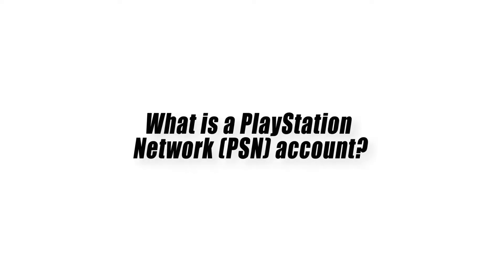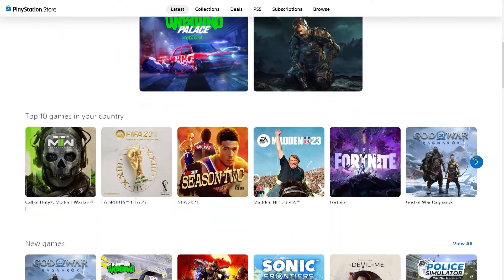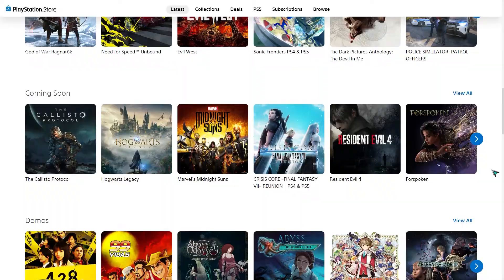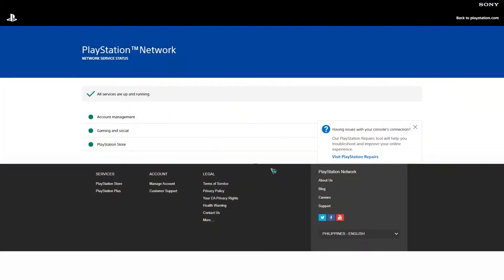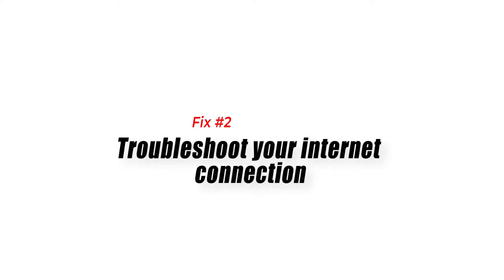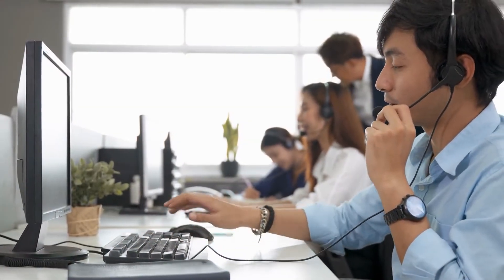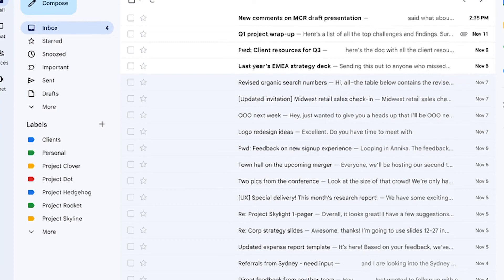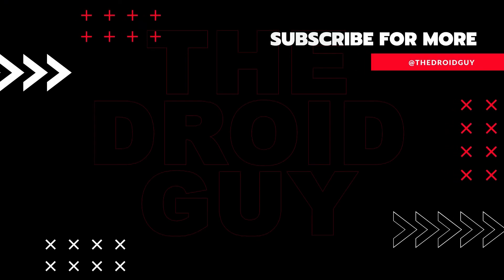How To Fix Unable To Create PSN Account On PS5 [Updated 2024]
If you are new to Sony’s PlayStation 5 (PS5), you will right away realize that you’ll be asked for an account when setting up the console. While making the account is fast and easy, some users may be unable to create a PlayStation Network (PSN) account on their new PS5.
In this video we’ll show you the things that you can do if you have a problem when trying to sign up for a PSN account.